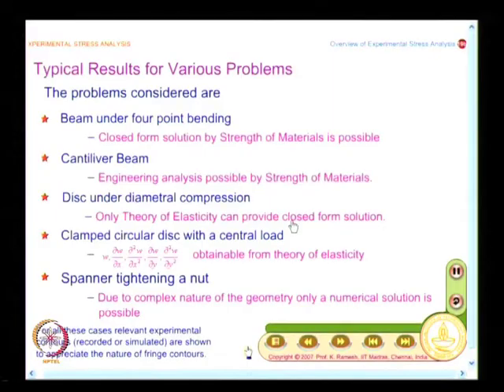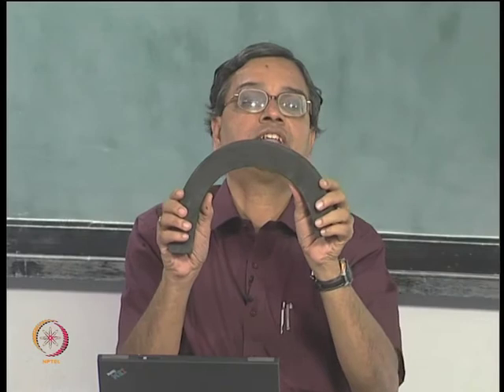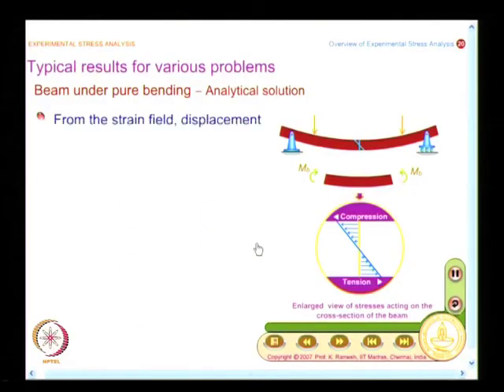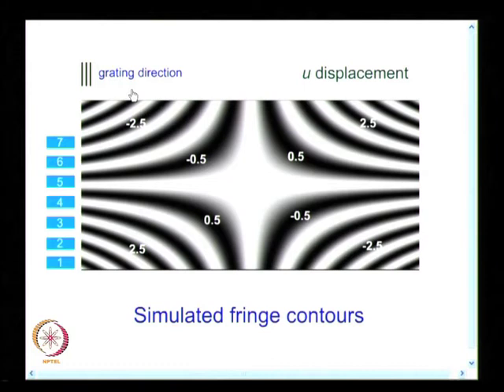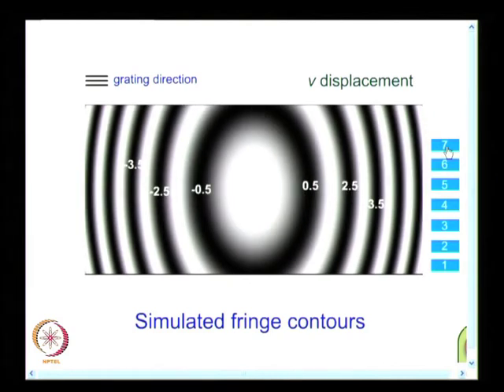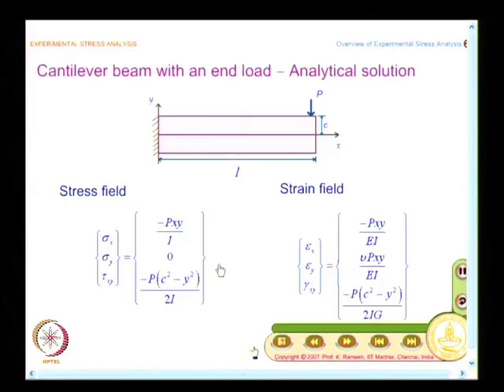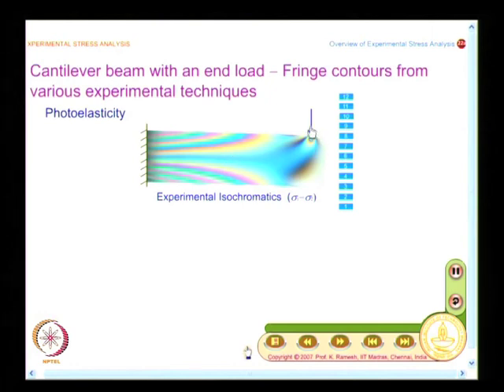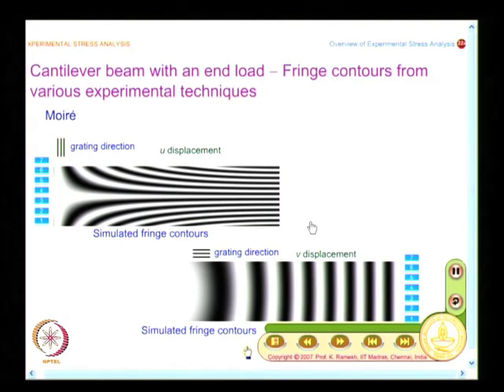Visual Appreciation of Field Information - Part-3